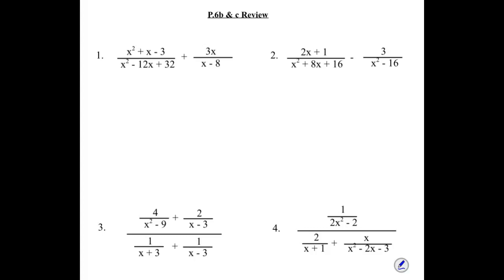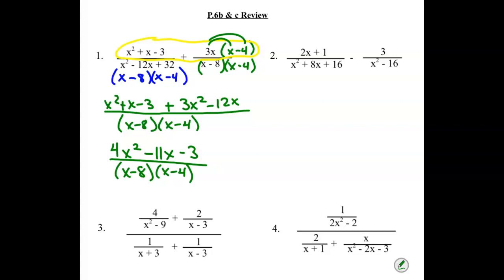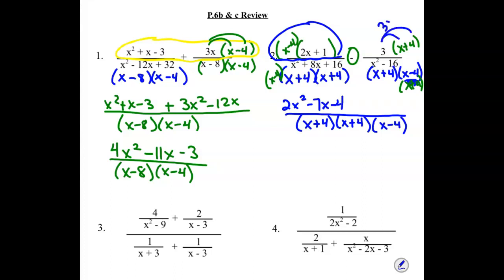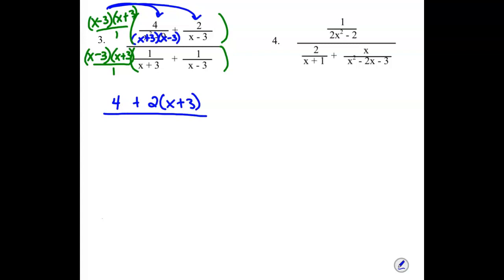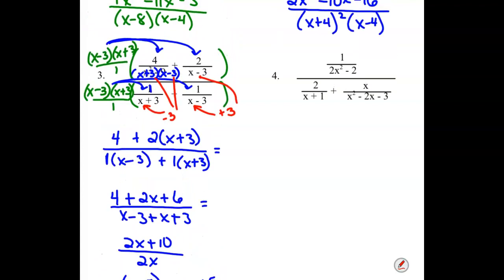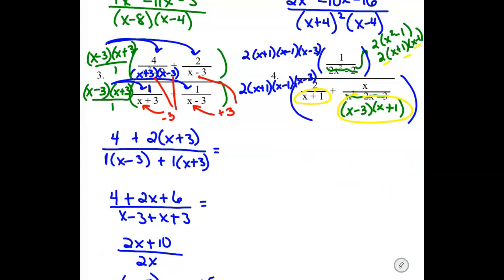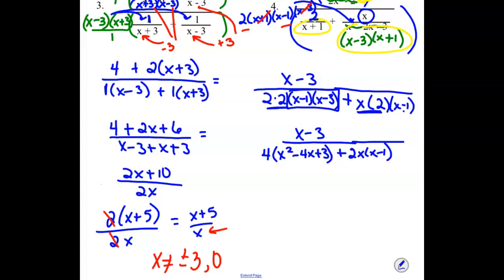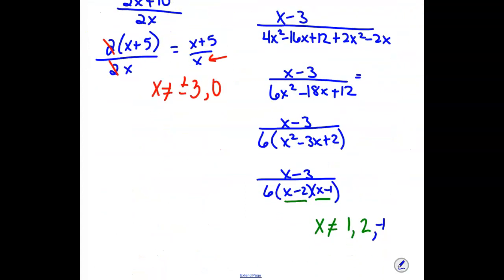CA Lesson P.6b/c Review Video Notes